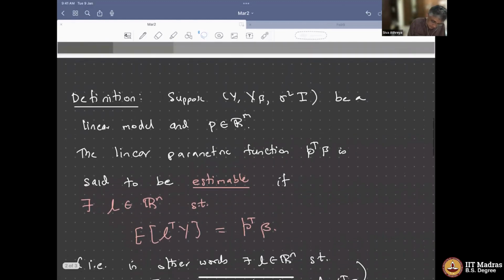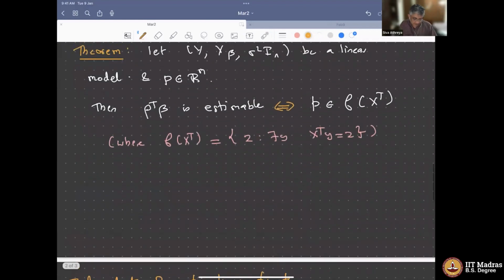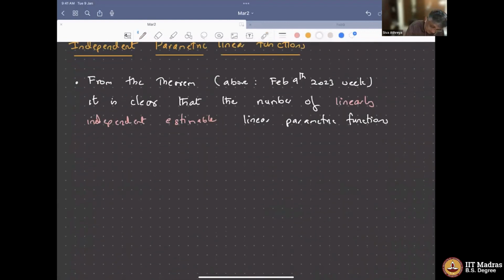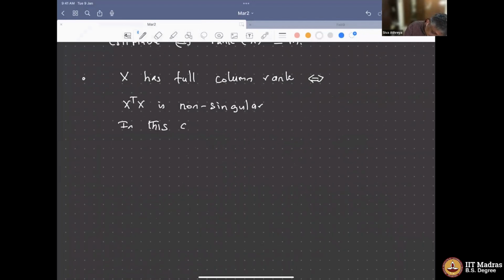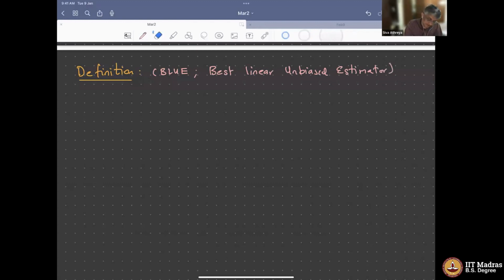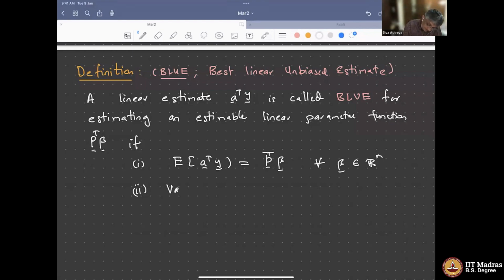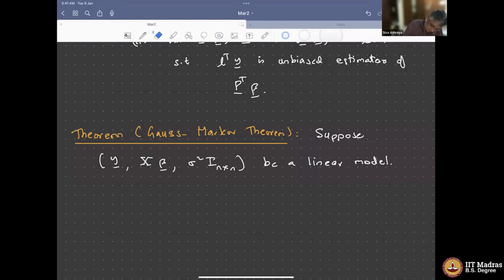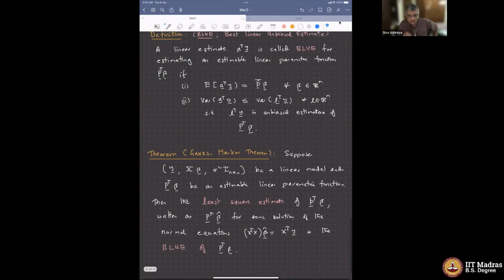W3_L5_Introduction to BLUE and Gauss-Markov Theorem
Welcome to Week 3 Lecture 5 of the course "Linear Models with Applications" by Prof. Siva Athreya.

 Video Overview
 This lecture introduces the idea of estimable linear parametric functions and the concept of the Best Linear Unbiased Estimator, known as BLUE. It explains when parameters in a linear regression model are estimable and outlines the conditions required for unbiased linear estimation. The session also presents the Gauss Markov theorem, which establishes that the least squares estimator is BLUE under the standard assumptions of the linear model, providing it with the smallest variance among all unbiased linear estimators.